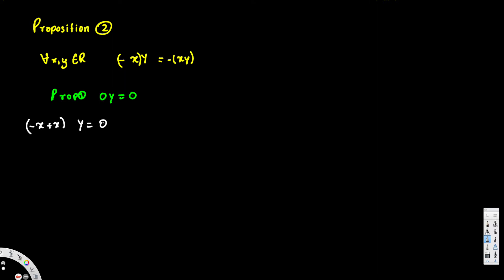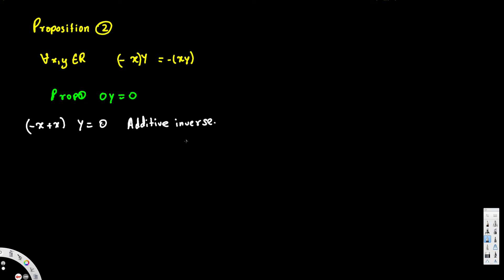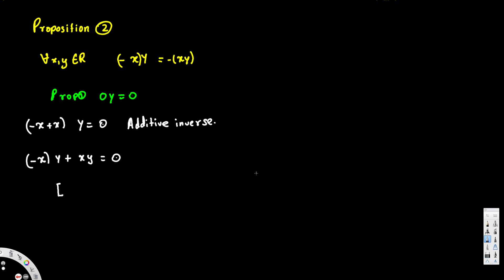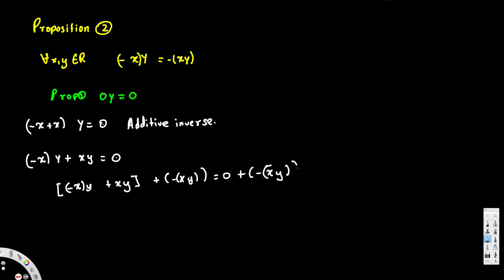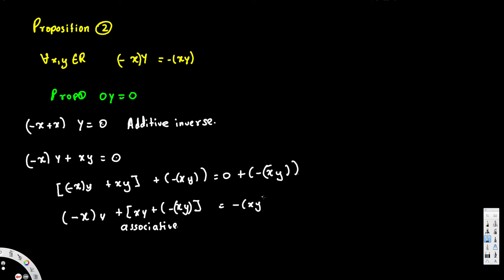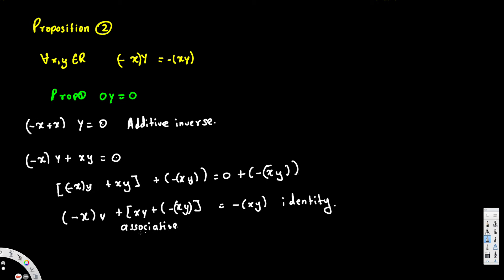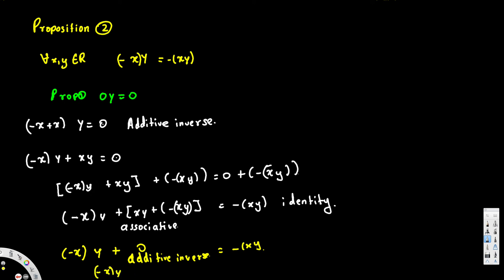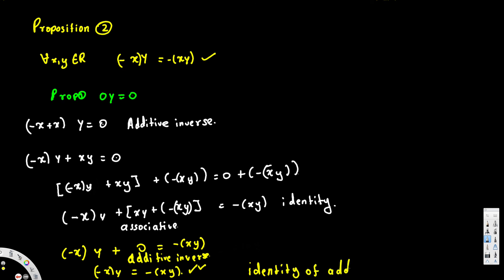(-x)y = -(xy) Proposition - 02 - Proof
A1:- Commutativity of Addition
A2:- Associativity
A3:- Identity of Addition
A4 :- Additive Inverse
A5 :- Commutativity of Multiplication
A6:- Associative
A7 :- Identity of Multiplication
A8 : - Multiplicative Inverse
A9 : - Distributive law
A10 : - Trichotomy
A11: - Transitivity
A12 : - Addition Preserves Order
A13 : -